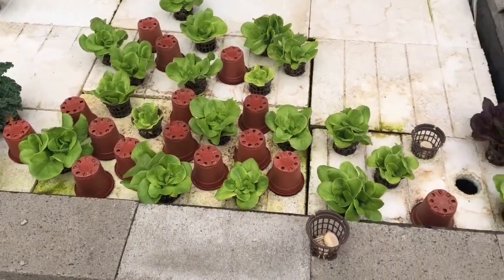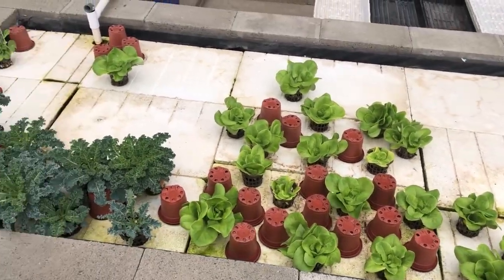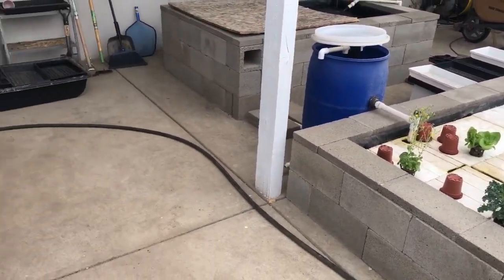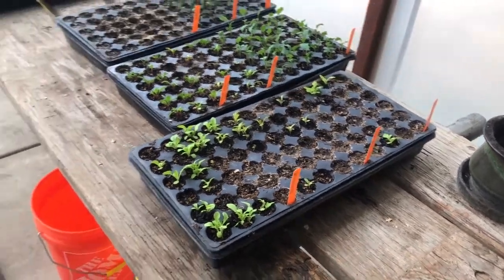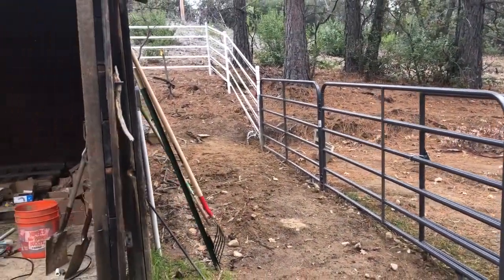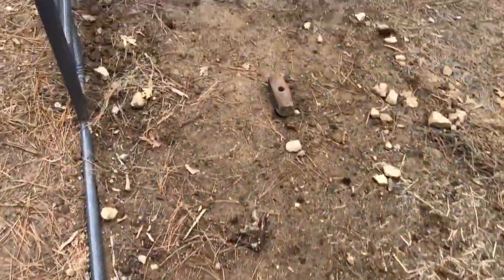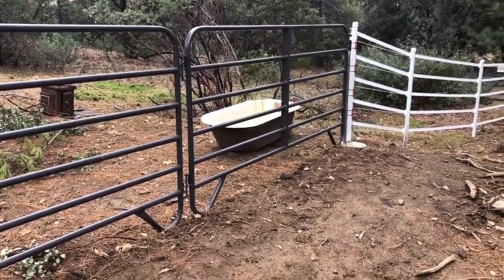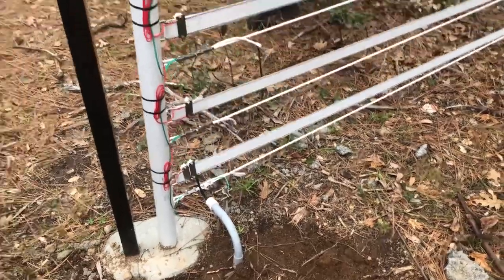Update: Aquaponics, Plants, Fence is done!